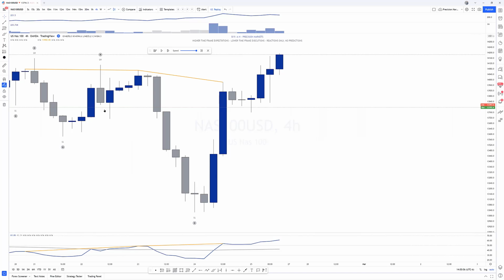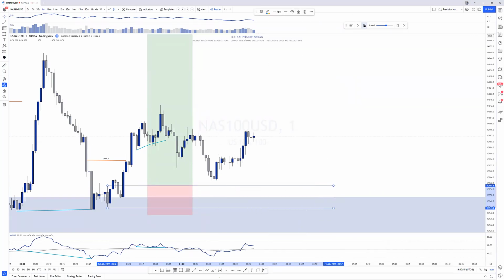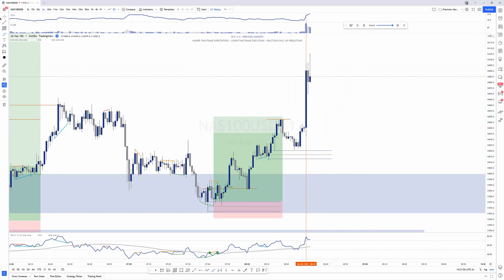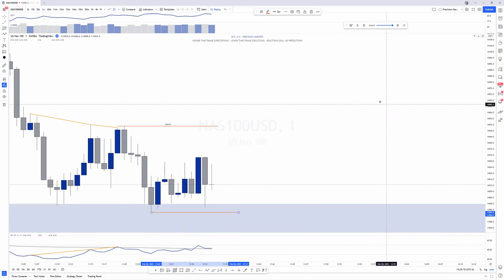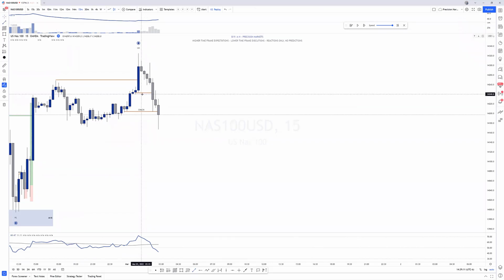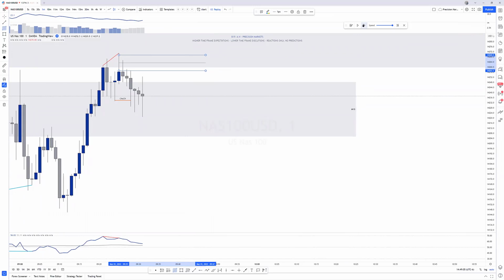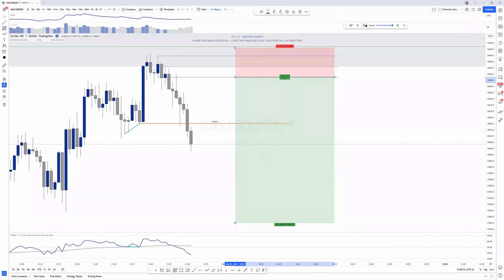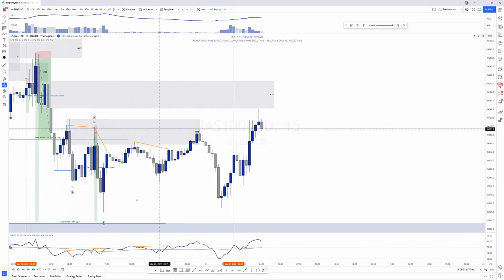BACKTESTING SESSION - NAS100 BRIAN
Backtesting session from Precision coach Brian. Brian loves indices and showed us how he trades NAS100 in this video. Lots of little nuggets in this one!!

💸 📉  📗 Trading Bible 2.0 PDF - Learn SMC the right way!